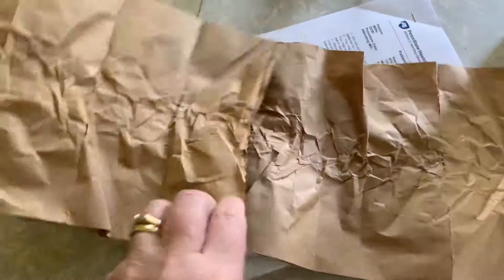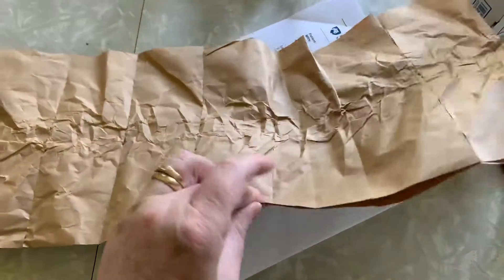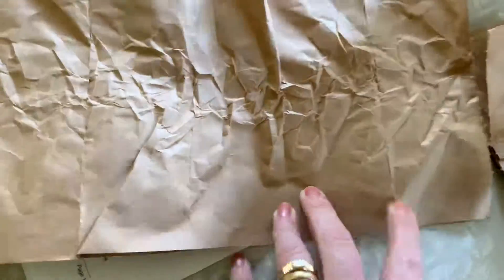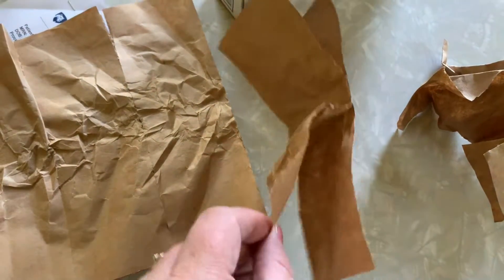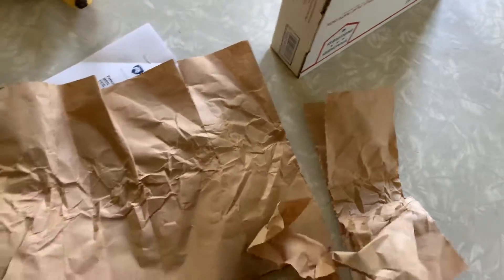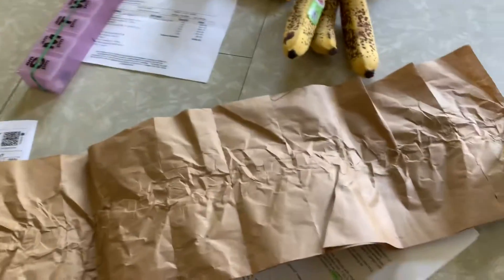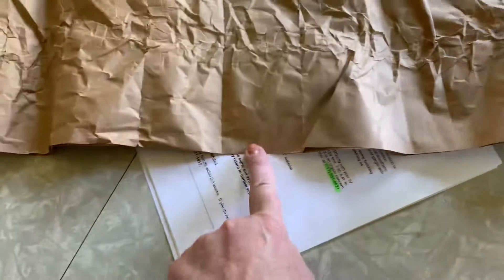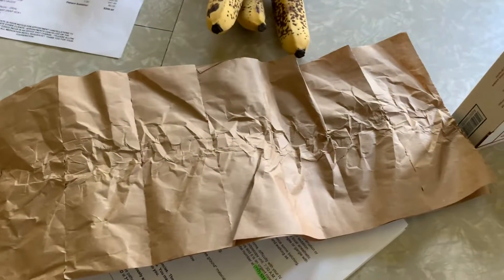CRINKLE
Just crinkle the goddamned paper and save some goddamned trees, goddammit.